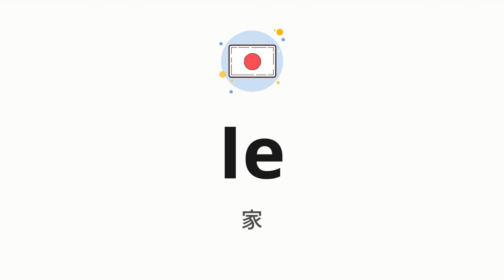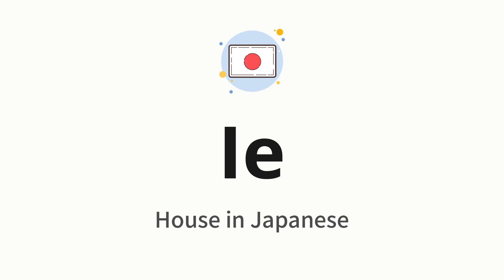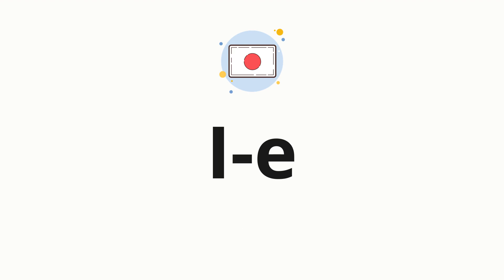How to pronounce Ie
🌍 Learn a new language now Master the pronunciation of 'Ie' 家 📖 - which means : House in Japanese 📝 - with this quick and clear tutorial by How To Pronounce!

In this video 📽️, we'll guide you through the correct pronunciation of 'Ie' in Japanese, using native speaker examples 🗣️👂 and easy-to-follow phonetic breakdowns 🎵. Whether you're learning Japanese for travel ✈️, business 💼, or just for fun 🎉, our guide will help you perfect your pronunciation in no time ⏰.